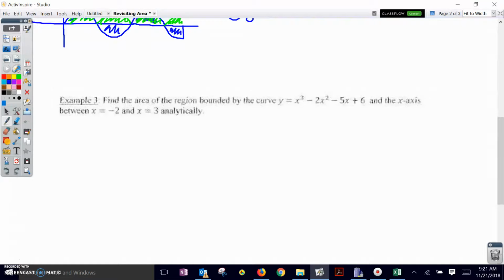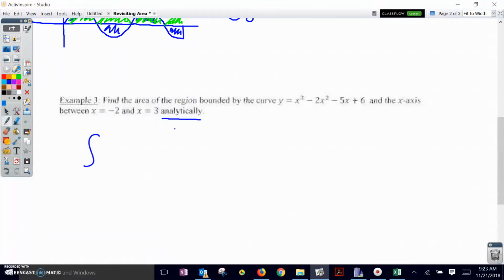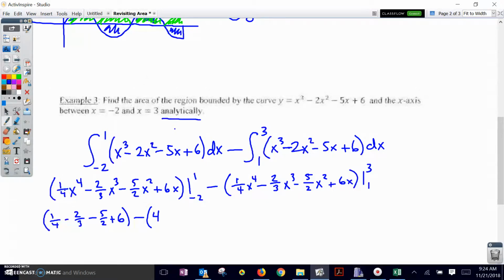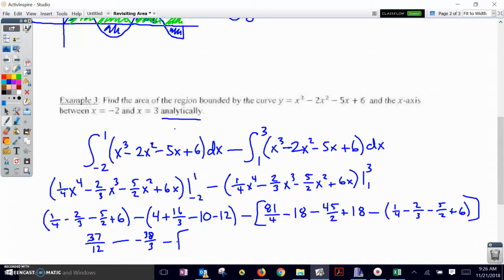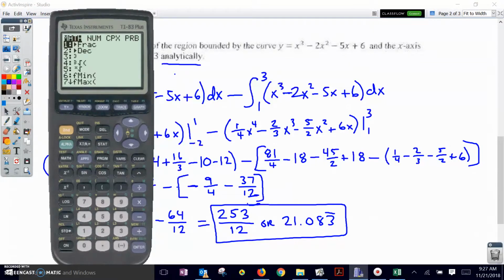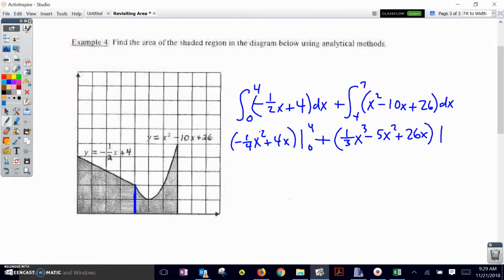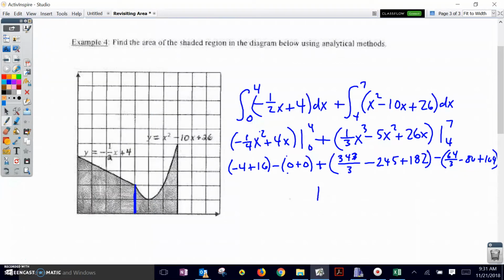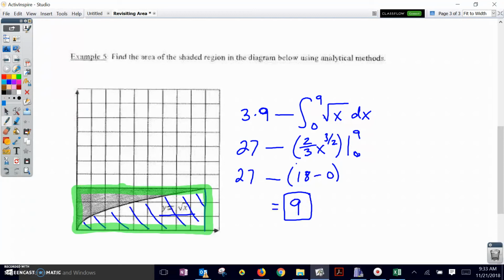Revisiting Area- Examples 3 to 5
This video was created as a supplement to in class instruction for my AP Calculus AB class. It revisits the connection between the integral and area, and works through multiple examples of problems involving this connection.